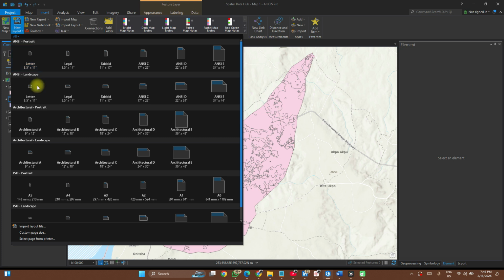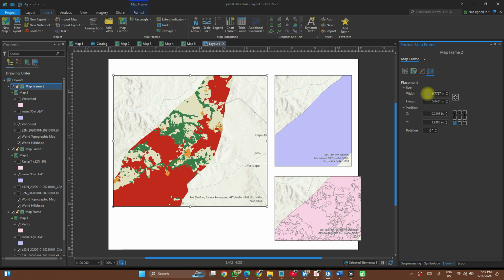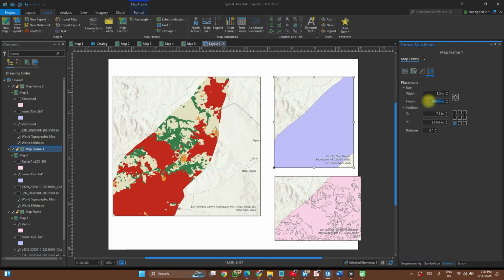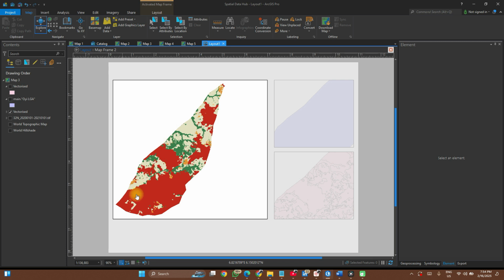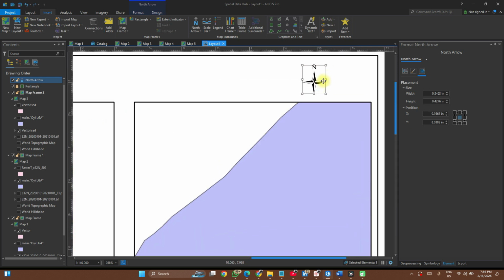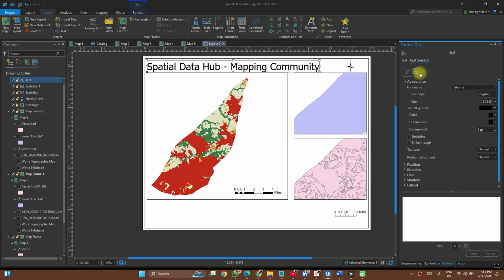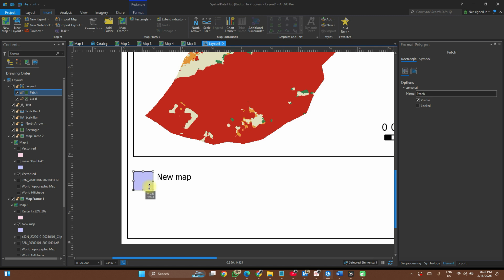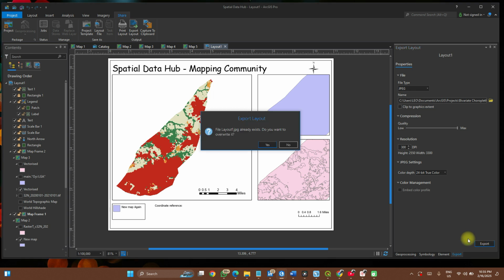How To Make a Map in ArcGIS Pro - Style Map Elements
Making a map is easy with ArcGIS Pro. This tutorial will help you make a map like a pro using all map elements.
This tutorial answers the following questions
1. How to choose a layout
2. How to add multiple map frames
3. How to position map elements
4. How to add a north arrow
5. How to edit a map legend
6. How to export your map
7. Remove base maps from mas